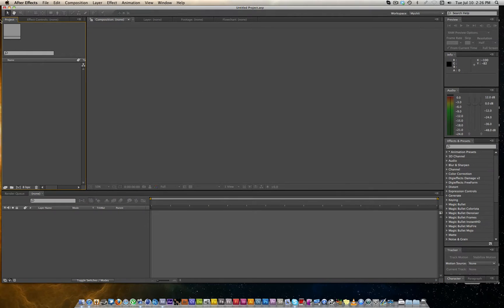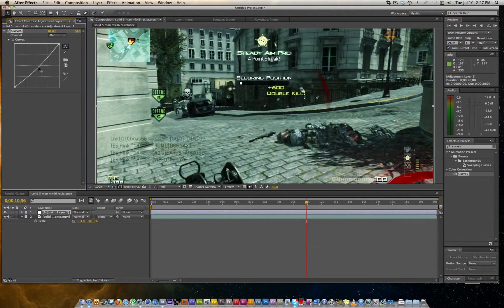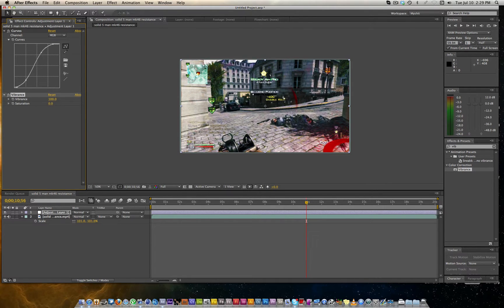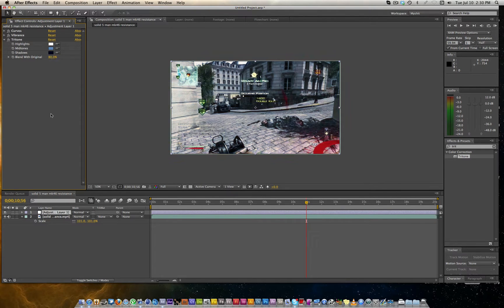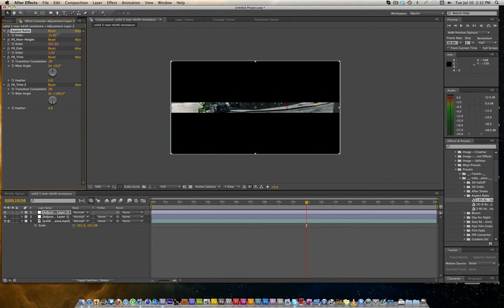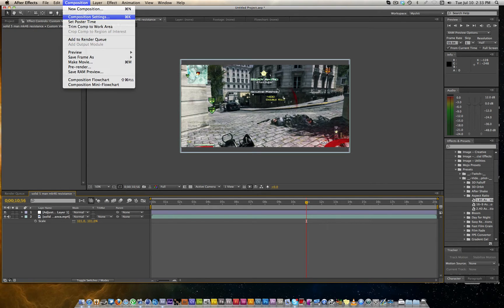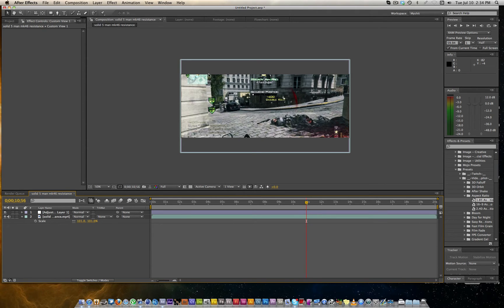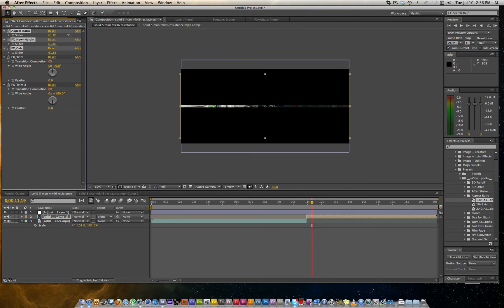Adobe After Effects Tutorials: Clean Color correction and Cinematic aspect ratios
Hope you guys enjoy. I didn't have time to re-render everything with the logo on the side and the TES intro and what not. Please dont hate me! or do.

lol

Sneakk just passed me in followers (and he just made his page), he can suck a dick.